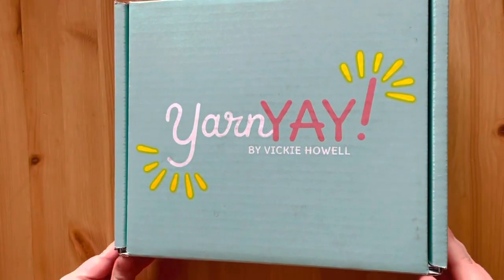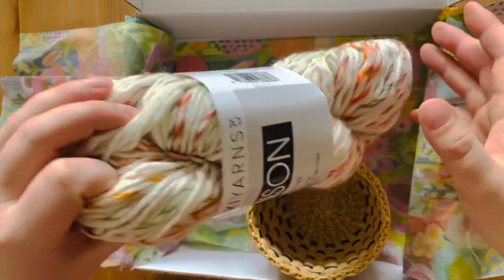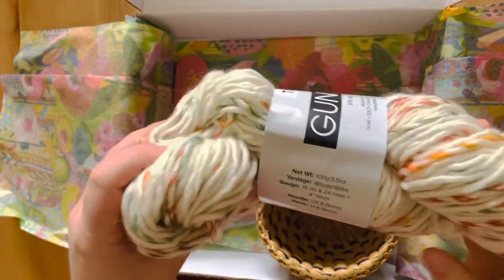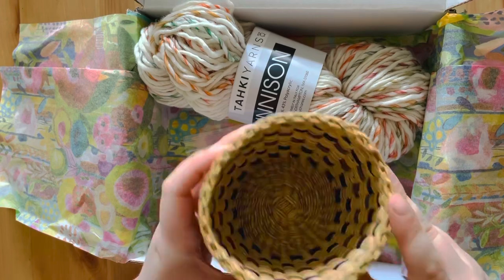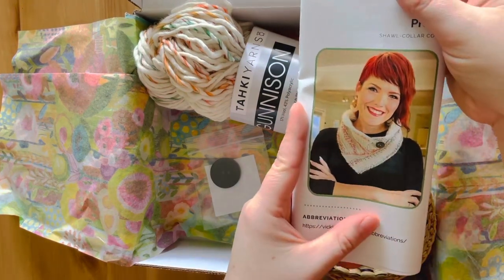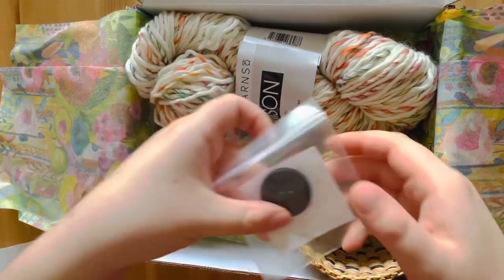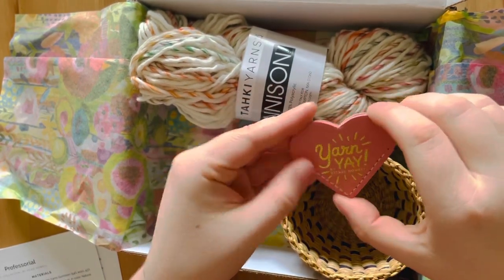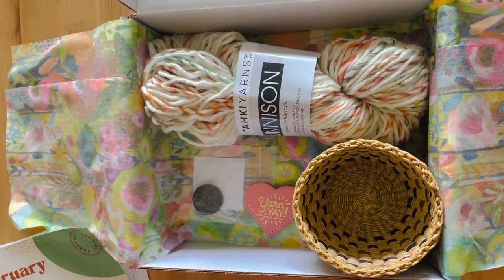February YarnYay Unboxing!